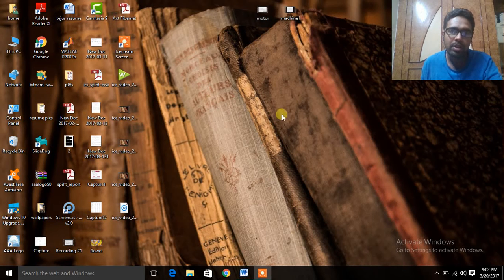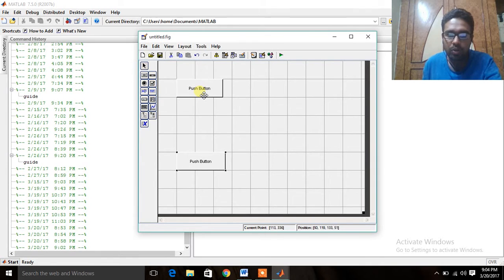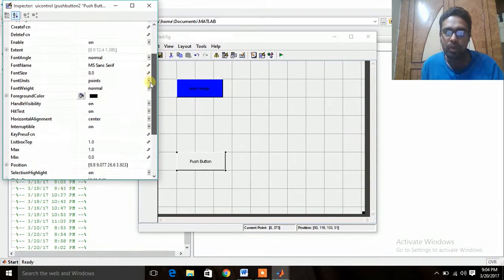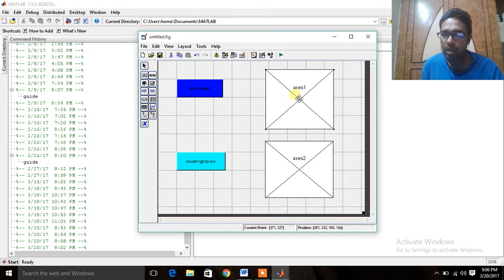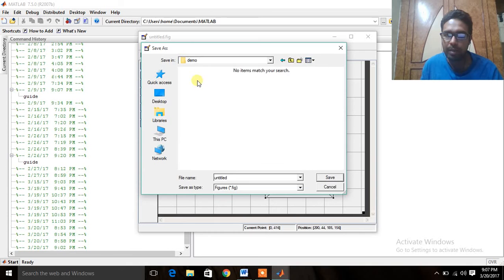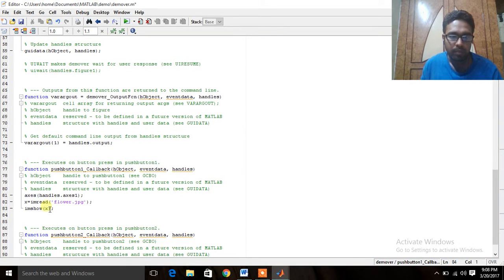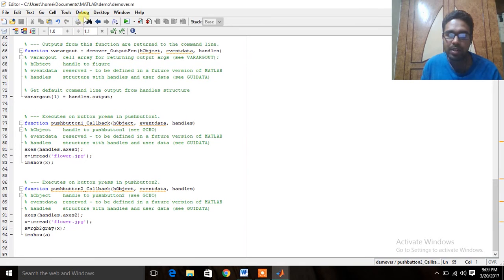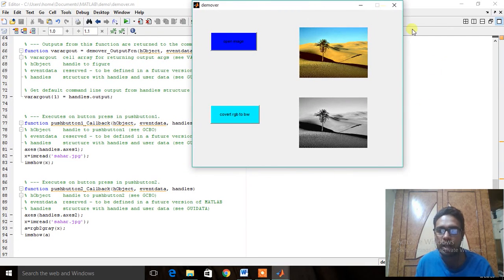how to create a GUI in matlab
how to create a GUI in matlab, some commands and to show the conversion of image from rgb to gray.